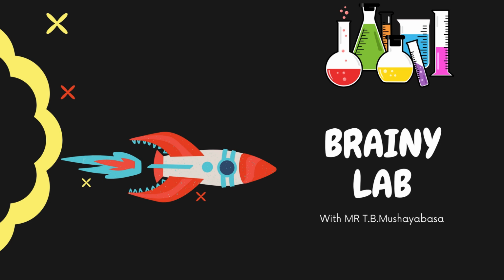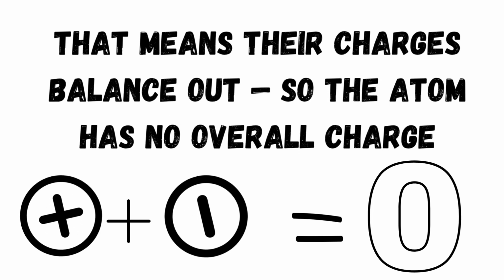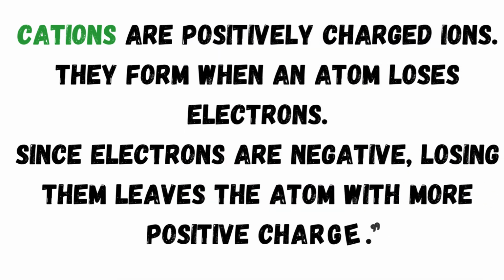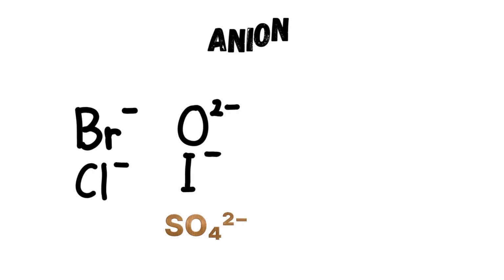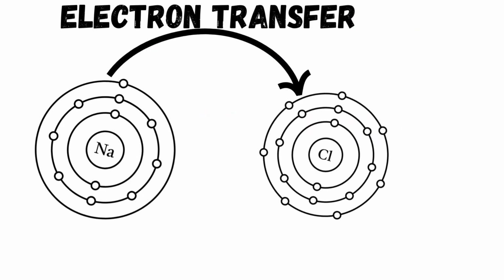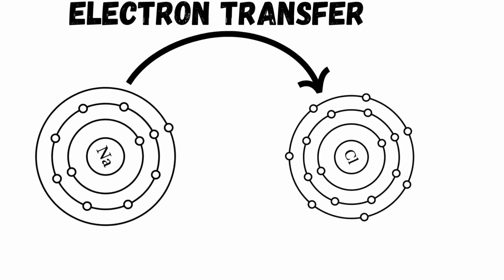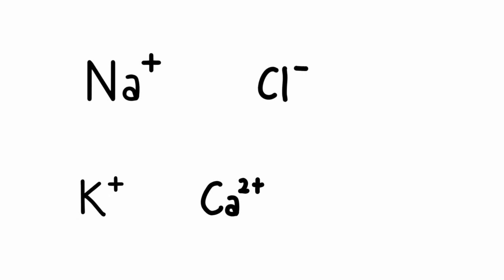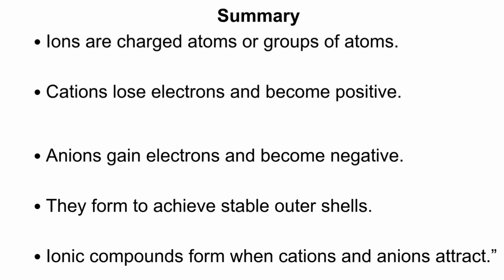WHAT ARE IONS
The video explains ions in depth, their definition, and how they are formed.